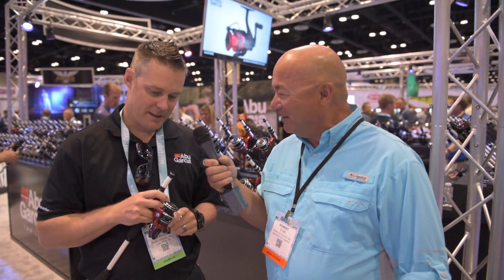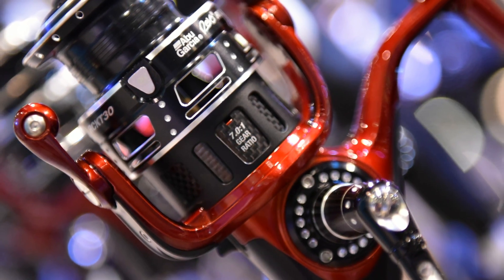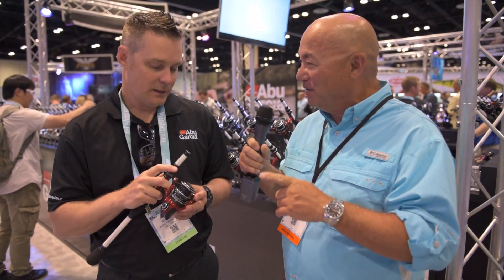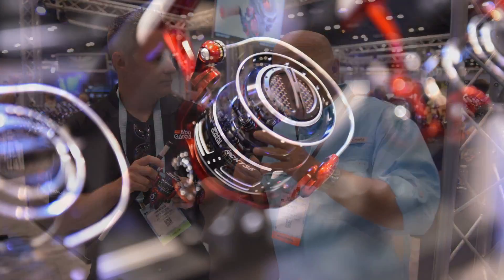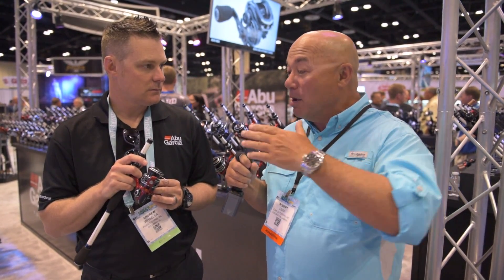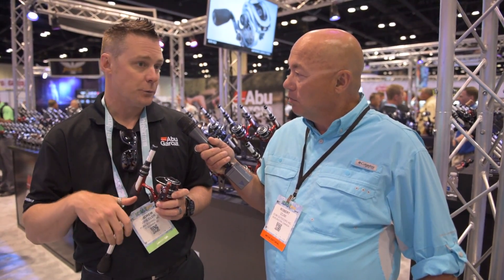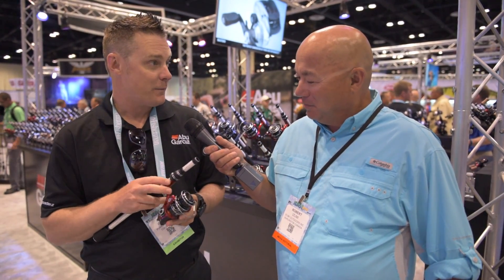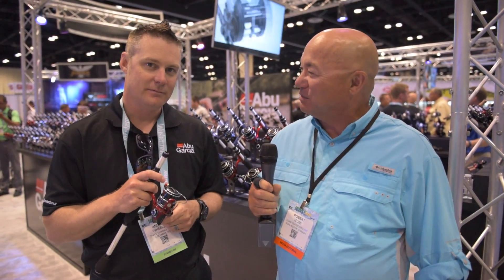Abu Garcia Revo Rocket Spinning Reel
Bob talks with Andrew Wheeler of Abu Garcia about the new Revo Rocket Spinning Reel at ICAST 2016 in Orlando Florida.